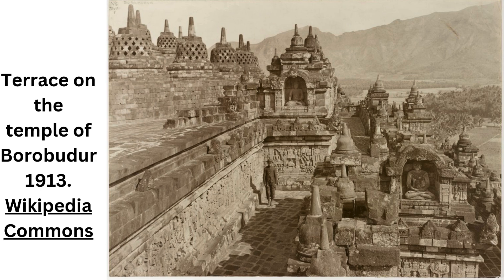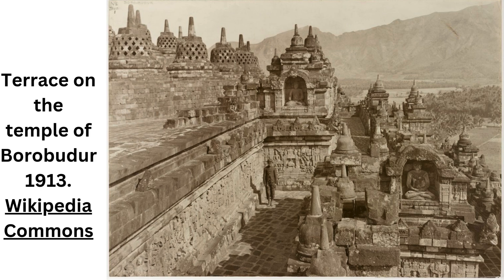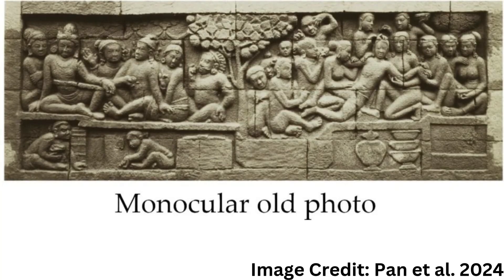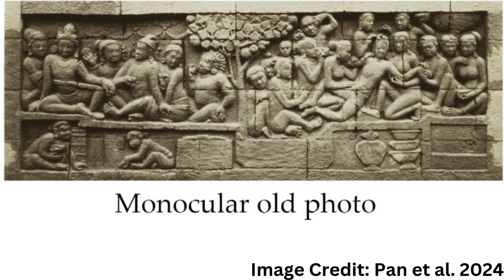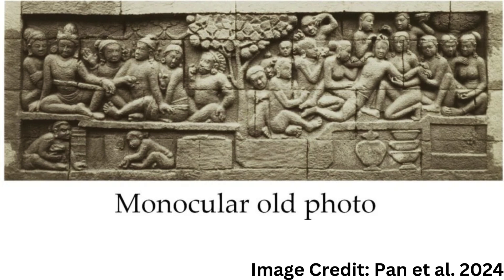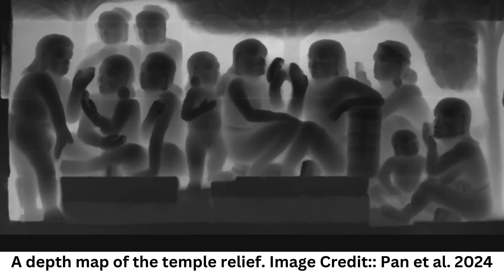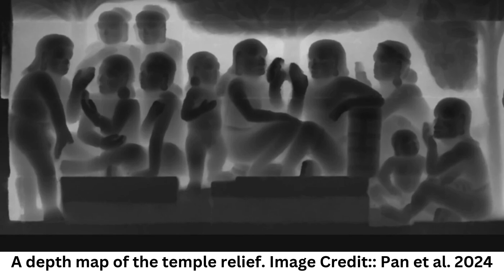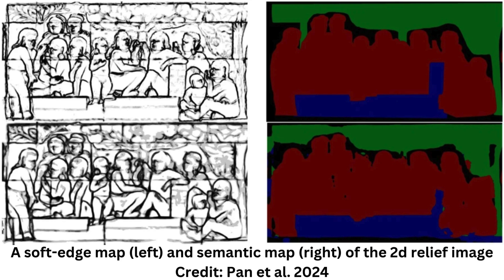Scientists Create a 3D Model of Lost Temple Relief from a 134-Year-Old Photo Using AI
The researchers developed a neural network that can take a single 2D photo of a three-dimensional object and produce a digital reconstruction in three dimensions. Particularly for artifacts that are hidden, too delicate for traditional 3D modeling, or too fragile to be excavated, this method may revolutionize digital preservation.